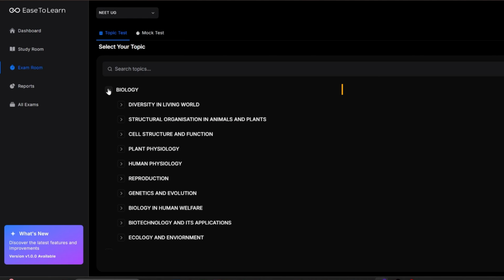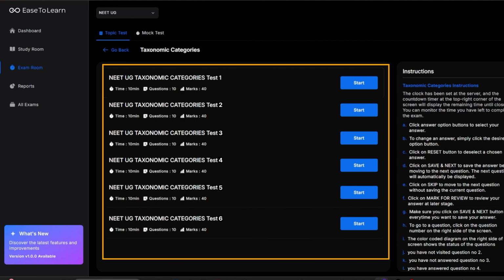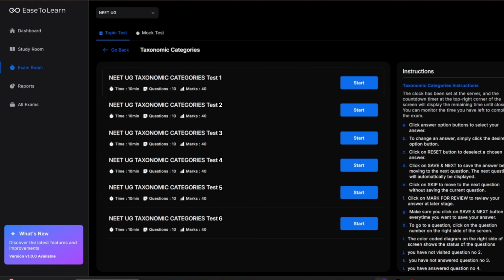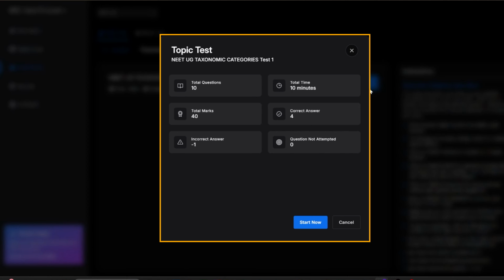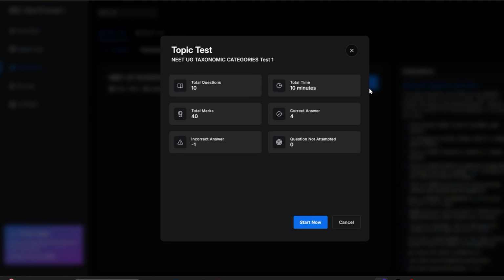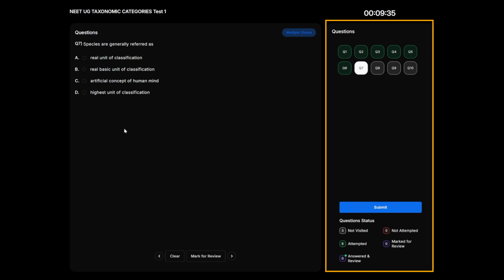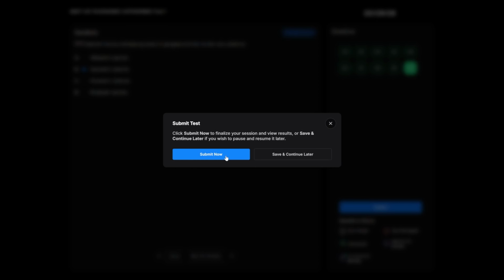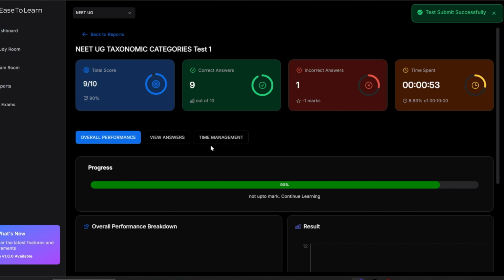Topic Test Tutorial – Practice Topic-Wise Tests with Instant Feedback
Explore EaseToLearn’s Topic Test feature that allows students to practice chapter-wise and topic-wise questions with instant AI feedback and performance insights.

Topic test tutorial, topic-wise practice, chapter-wise tests, online topic tests, EaseToLearn practice tests, AI feedback system